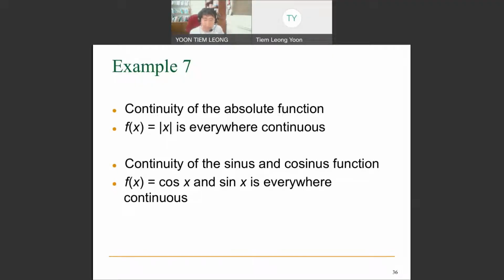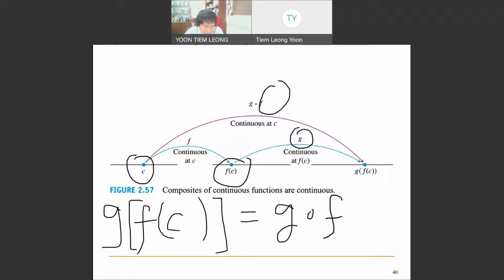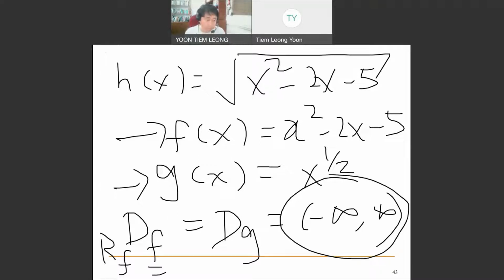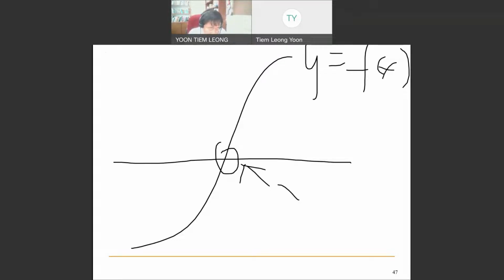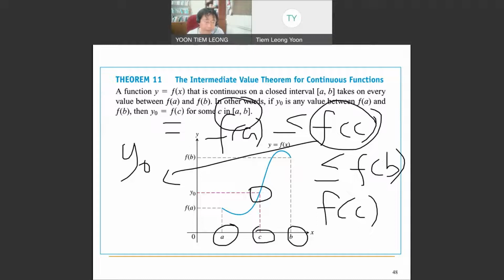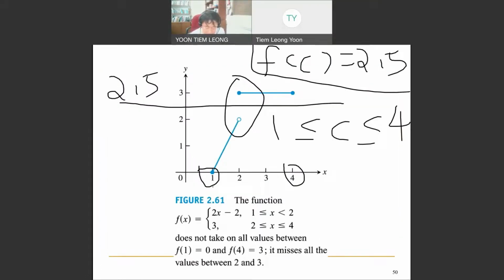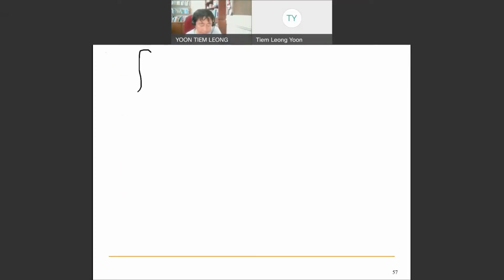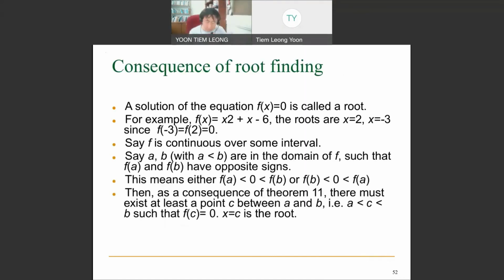Topic 2 6, 17 Nov 21 flipped classroom